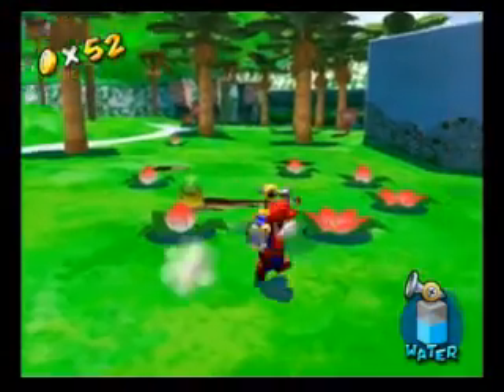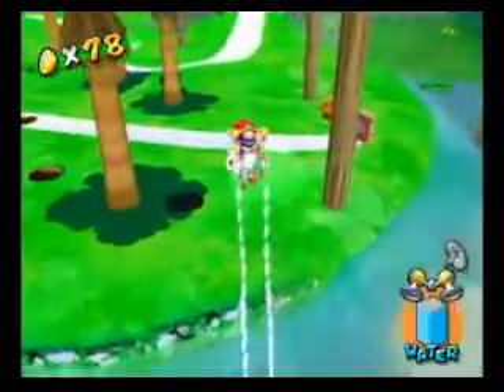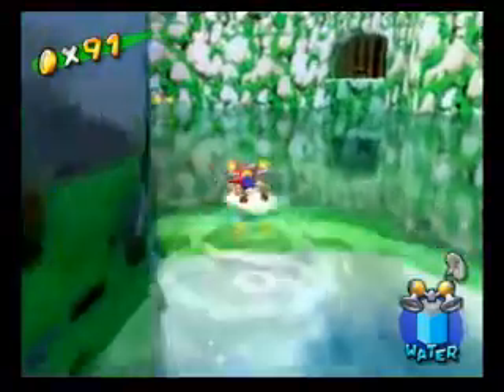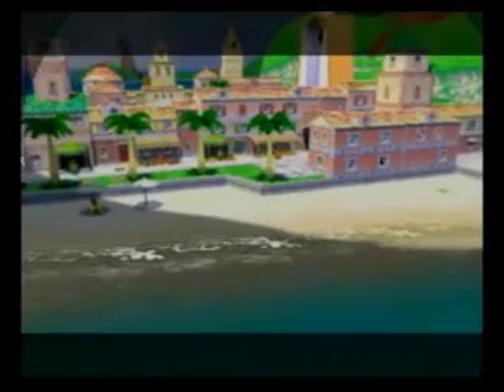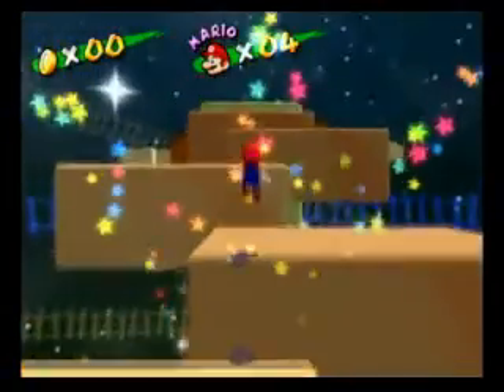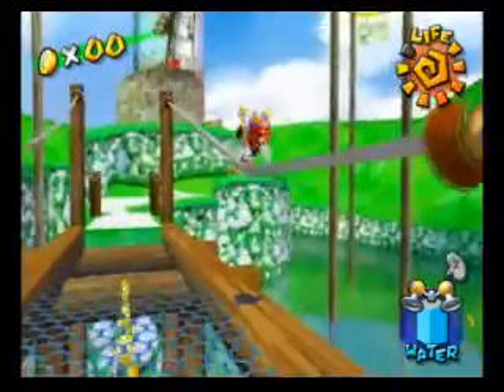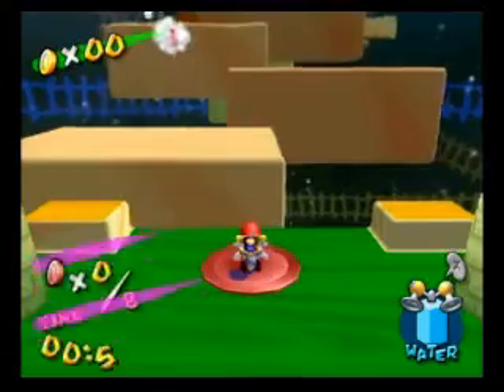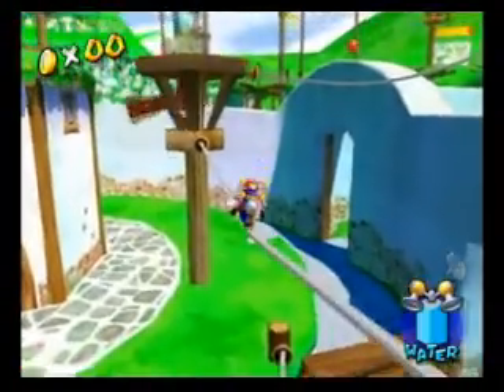Let's Play - Super Mario Sunshine (3) - The Beginning Of Many "Secrets"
Yeah, the first of many "Secret" levels include some moving platforms that move around. I continue on with Bianco Hills to finish one of many "Secret" levels in this game (and trust me they get harder).

Delfino Plaza - 7 Sprites
Bianco Hills - 6 Sprites
Blue Coin Total: 7